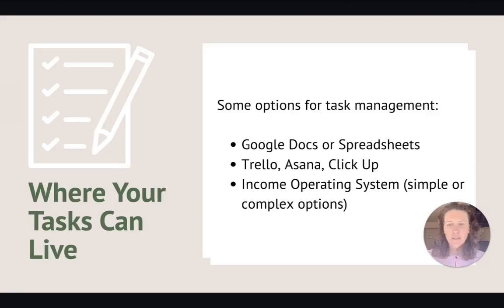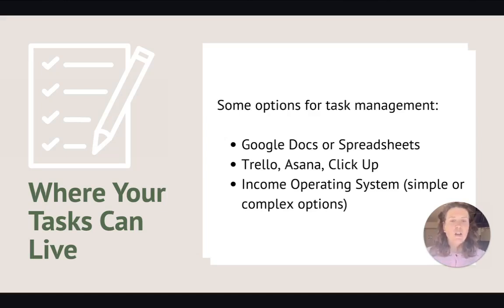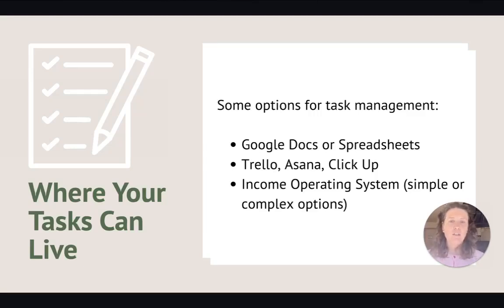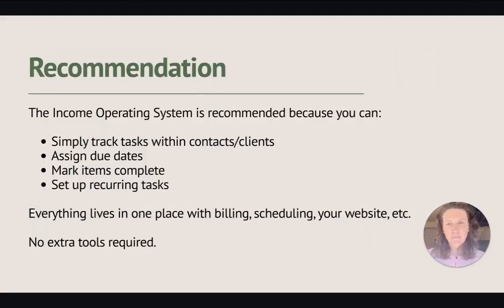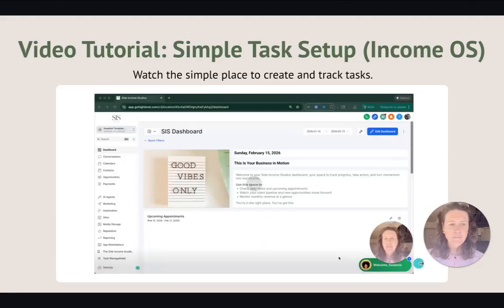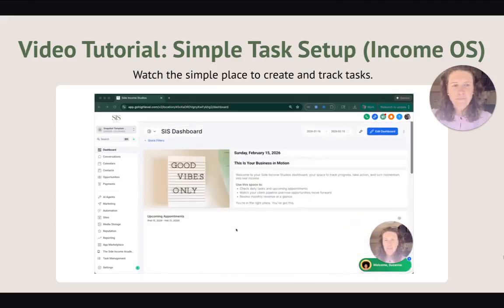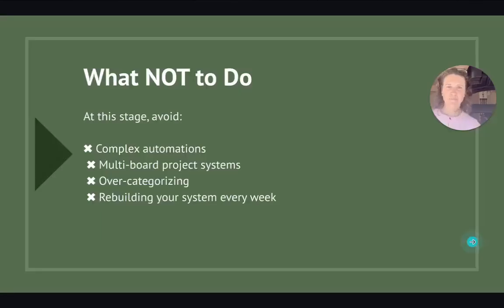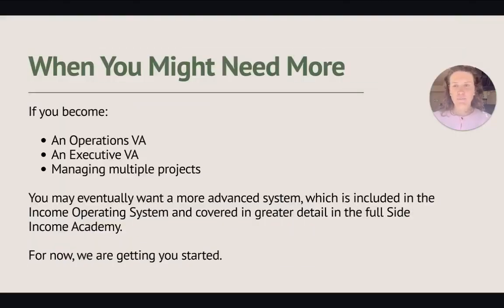Tools + Tech Stack| Lesson 6: Task Management Keeping It Light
Learn About The Income Operating System:

The Income Operating System is the all-in-one platform many students use to run their VA business - including their website, scheduling, payments, and client and task management. If you'd like to simplify your tech stack, you can learn more by clicking